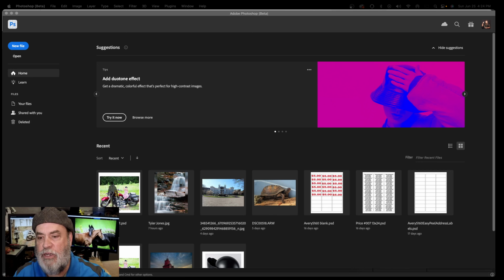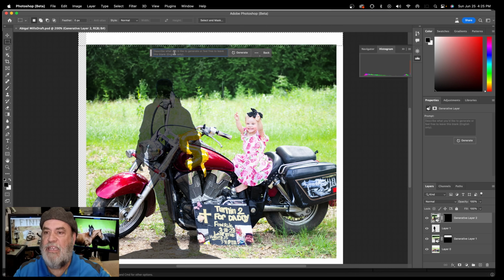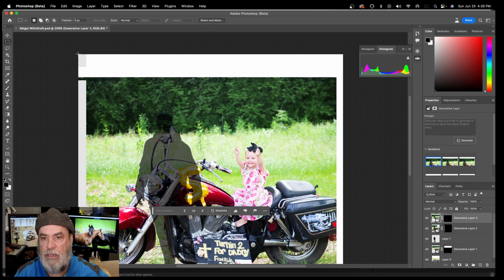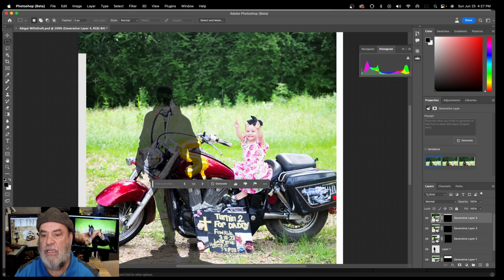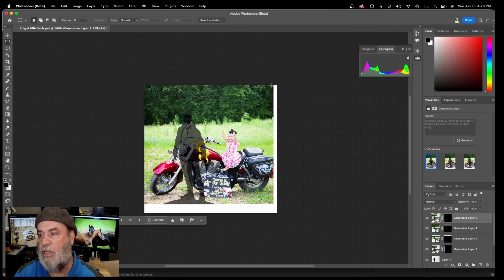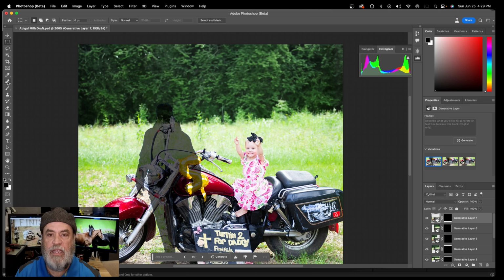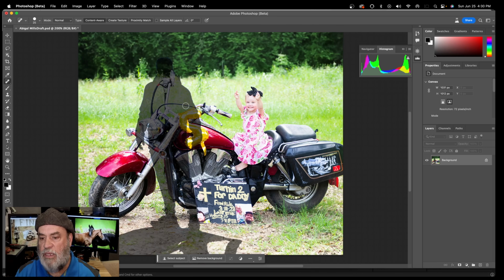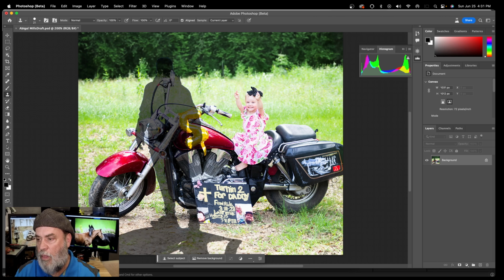Artificial Intelligence Show & Tell Adobe Firefly Beta Generative Fill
9 minute basic tutorial on Adobe Beta generative fill available to everyone.

Background music licensed on Adobe Stock created by SoundDotCom asset number #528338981